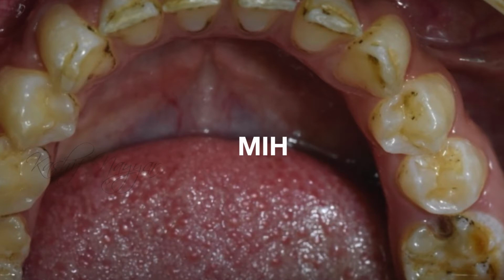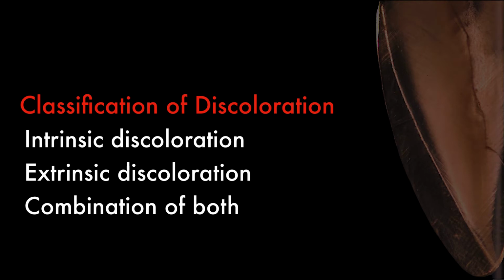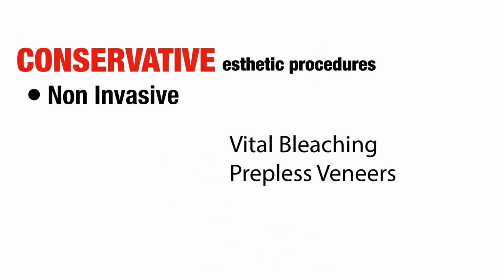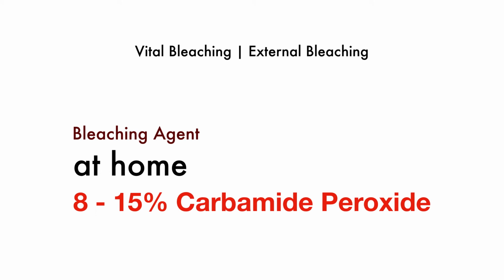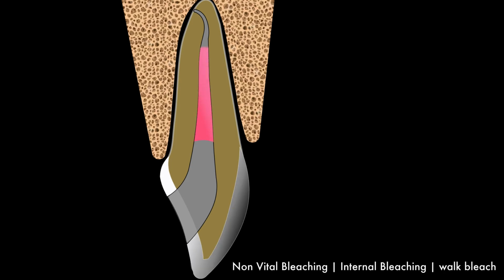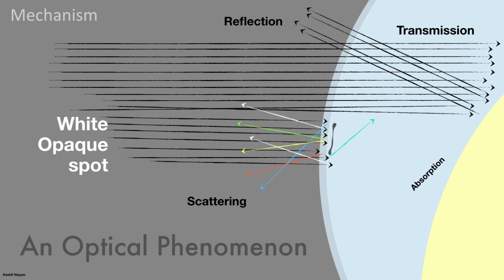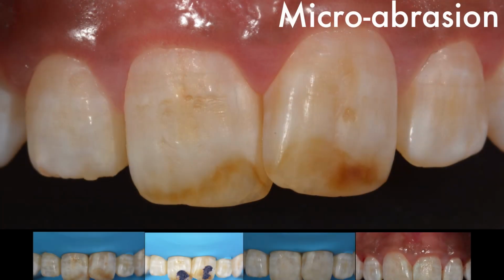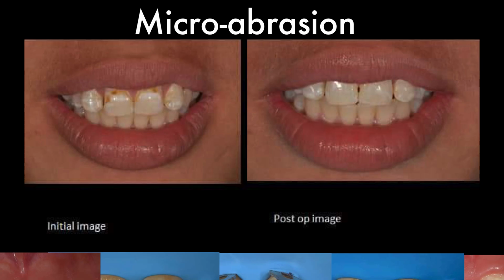Conservative Esthetic Dental Procedures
By. Dr. Dilawar Sulatan, Dr. Zuhair Arif & Dr. Kashif Nayyar
This lecture covers conservative aspect of Esthetic Dentistry.

Various clinical conditions, which may require single or combination of conservative and invasive approach, causes of discoloration, its classifications are discussed in detail.
Moreover, vital, non vital bleaching techniques, methods and mechanisms are also discussed in detail.
Further, this lecture also explains the enamel as optical phenomenon, to understand subsurface lesions and their treatment through resin infiltration technique or micro and macro abrasion along with clinical techniques are discussed in detail.